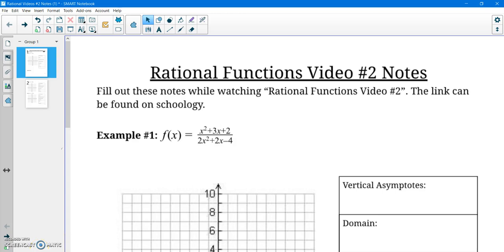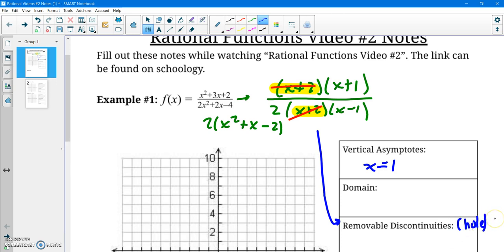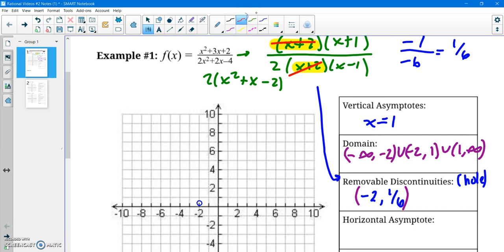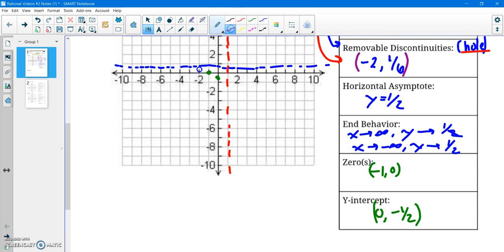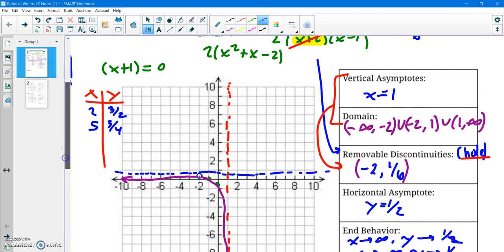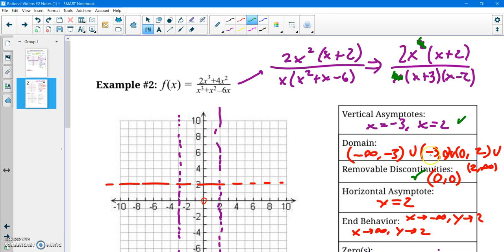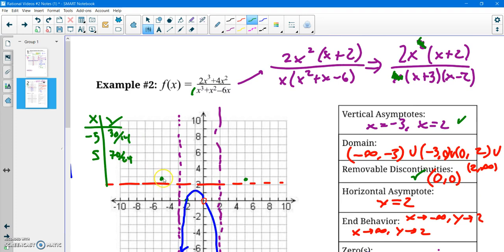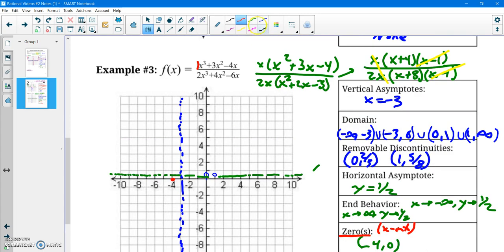Rational Functions Video #2